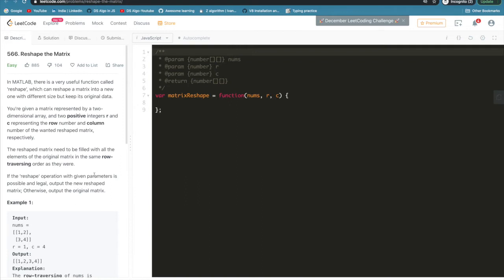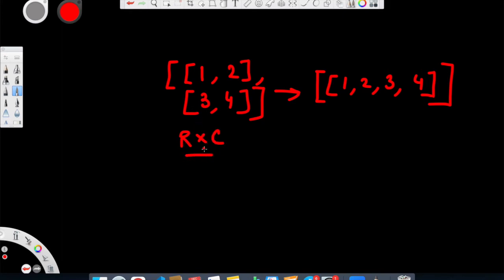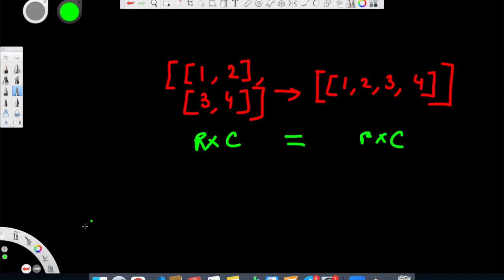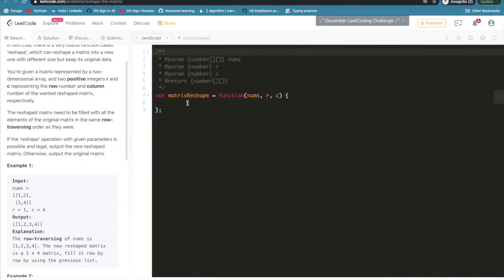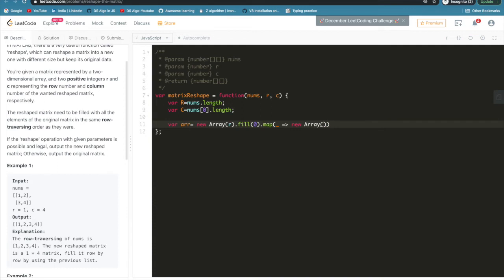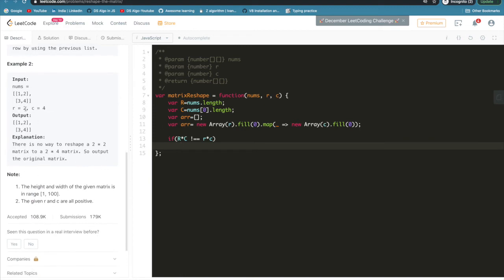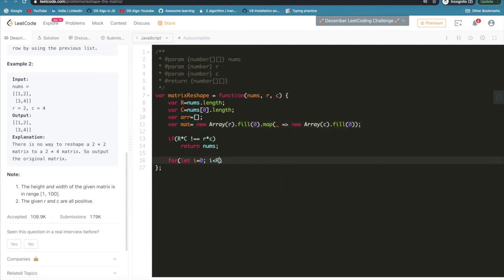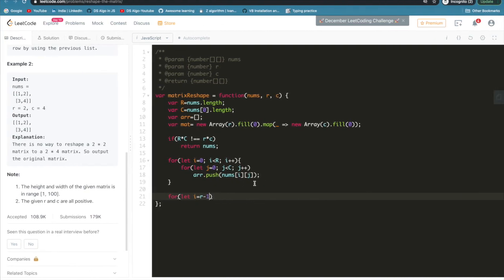LeetCode in JavaScript - Reshape the Matrix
Hi everyone, this is the LeetCode problem on reshaping the matrix. You can find the problem here: